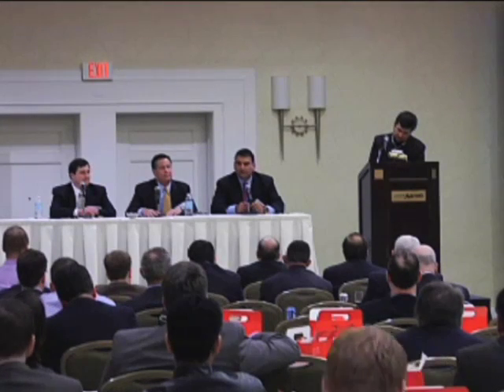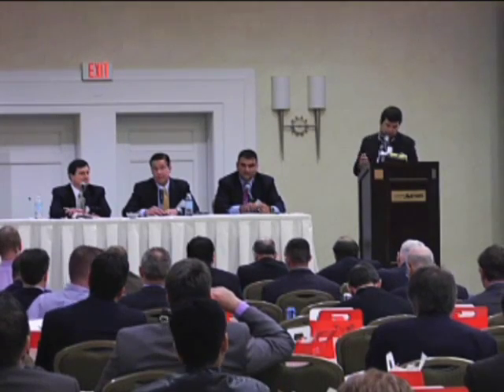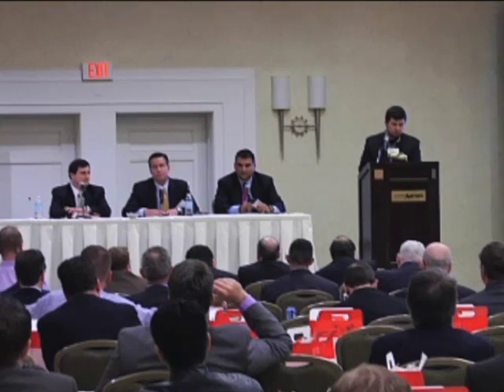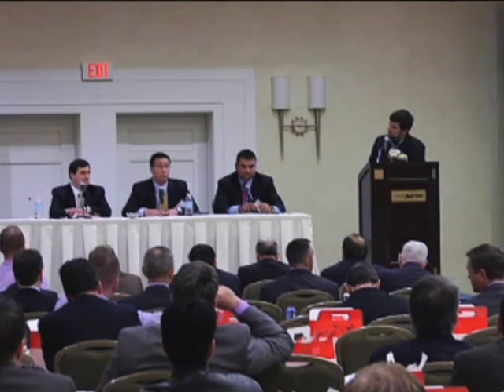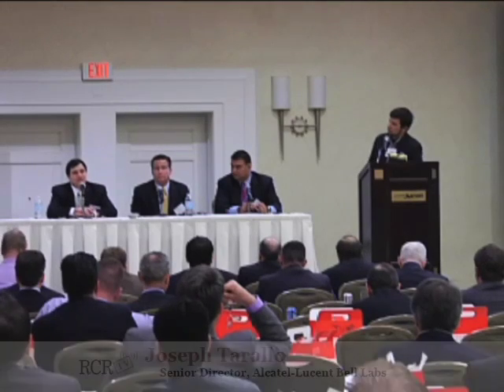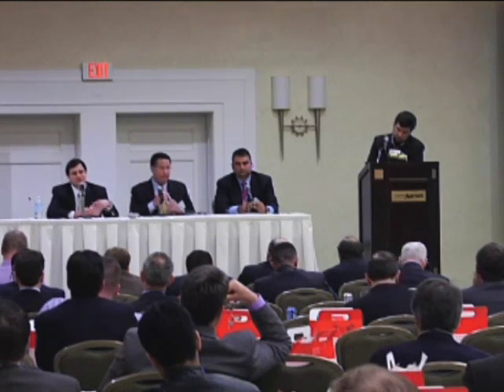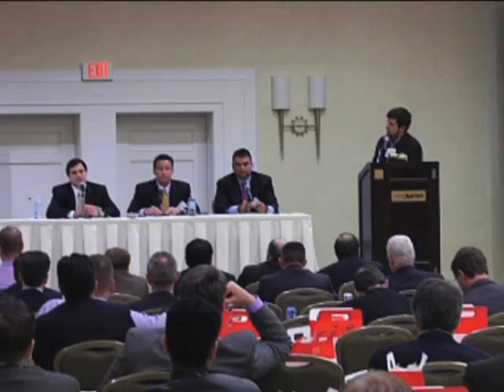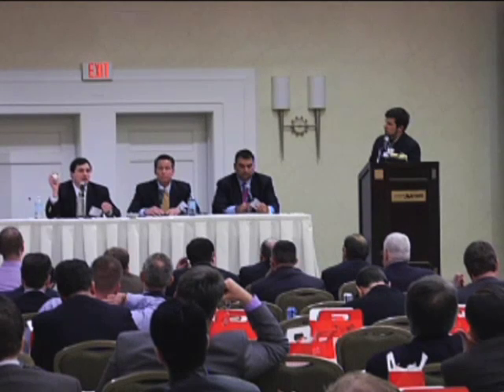Mobile BroadBand NJ: Active Antenna Systems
Moderator Matt Kapko, RCR Wireless News, leads panelists Khurram Sheikh (CTO & President, Powerwave),Chris Ebert (Head of 4G Strategic Marketing, NSN), and Joseph Tarallo (Senior Director, Alcatel-Lucent Bell Labs) in a discussion concerning smart Antennae concepts. Key questions to be addressed include: What is cube technology? What is difference in antenna arrays for LTE compared to existing deployments?  How will new LTE antennas fit into the "canisters" for flagpoles, rooftops and stealth structures? Will need for towers evaporate?